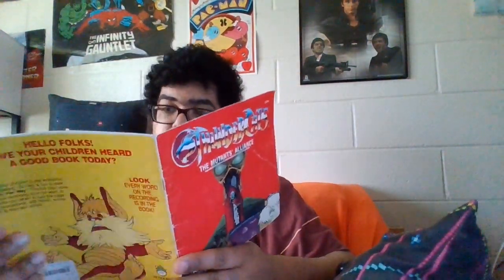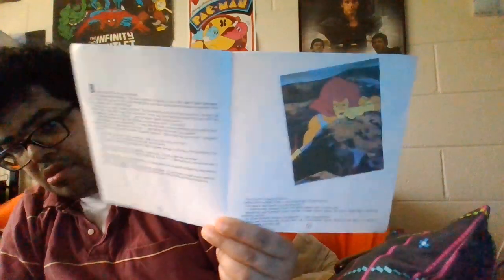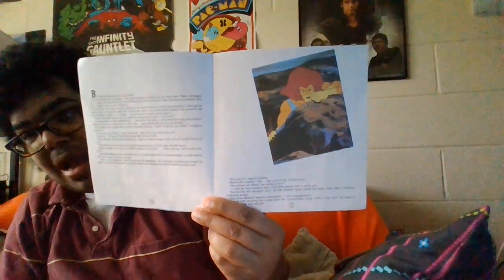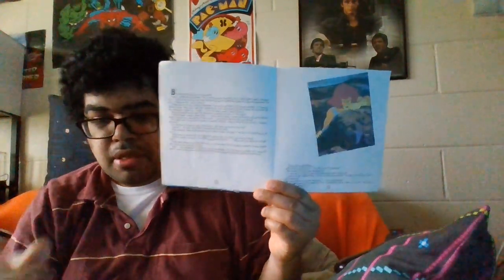unboxing episode 344